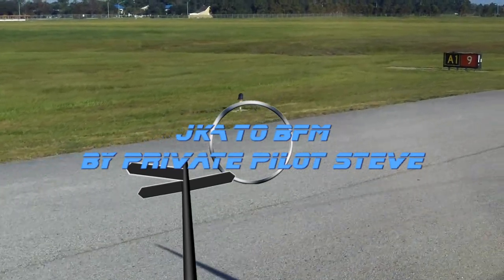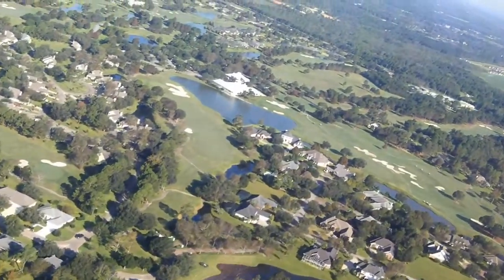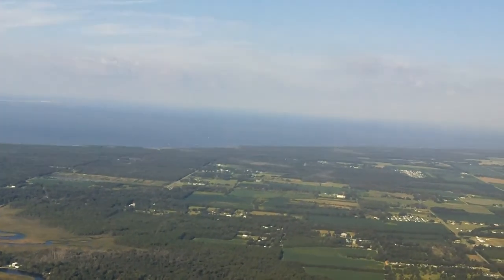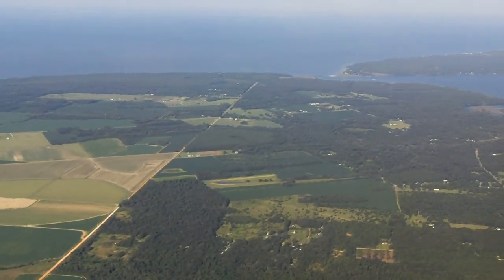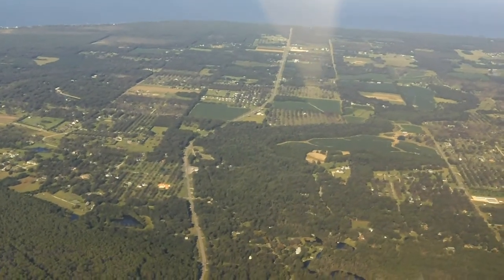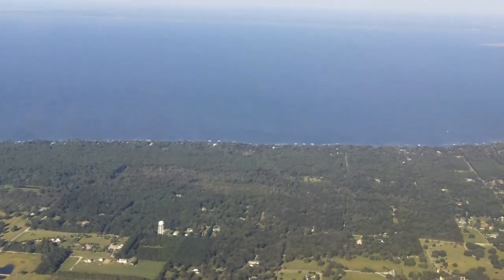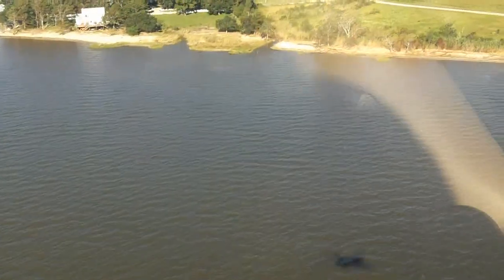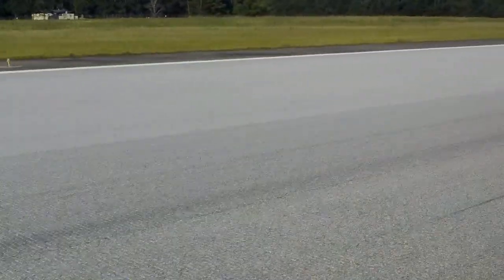JKA to BFM in a Cessna Corvalis 400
A short flight across Mobile Bay. This is the first video where I have added a voice over describing general aviation and what is happening during the flight.